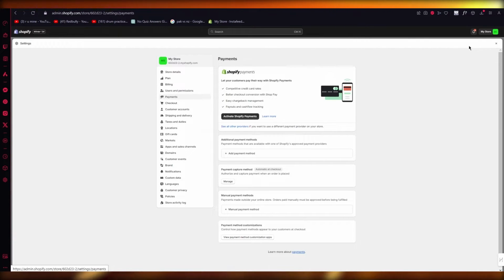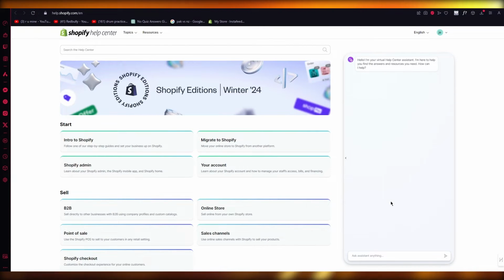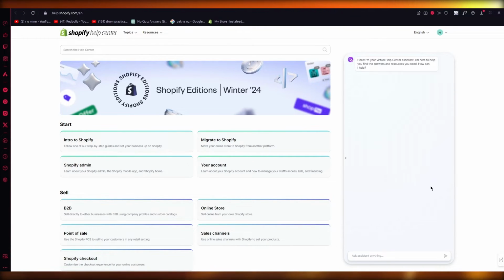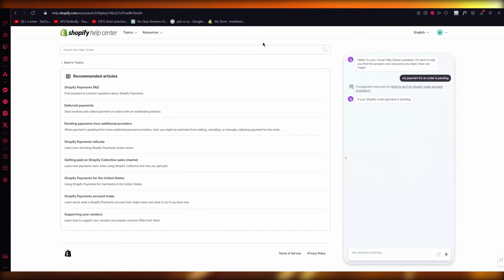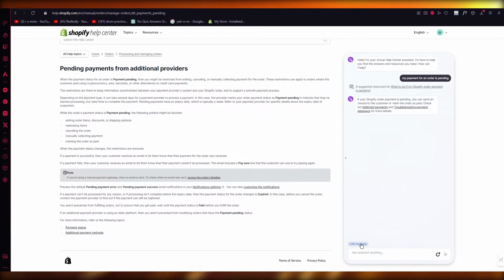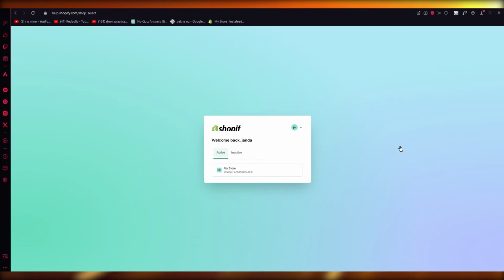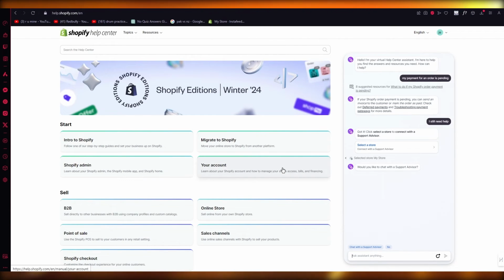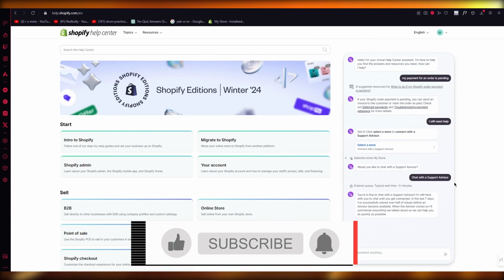How To Fix Shopify Pending Payment - Full Guide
in this video I will show you How To Fix Shopify Pending Payment. This video will cover everything that you need to know and help you get started with this software.

Kind regards,